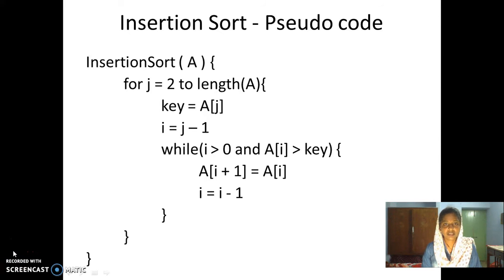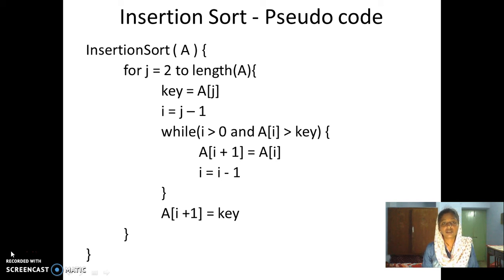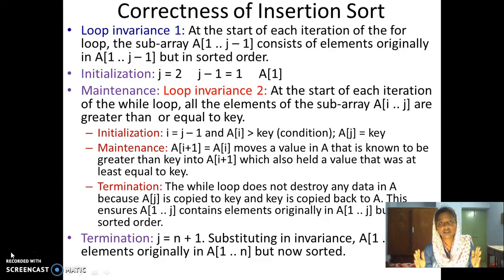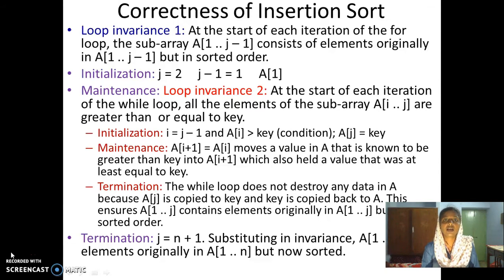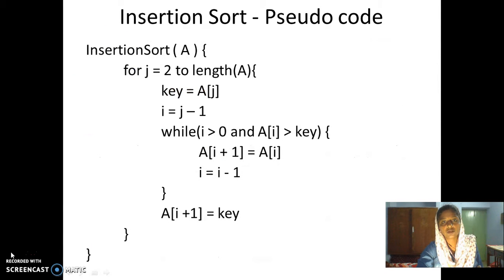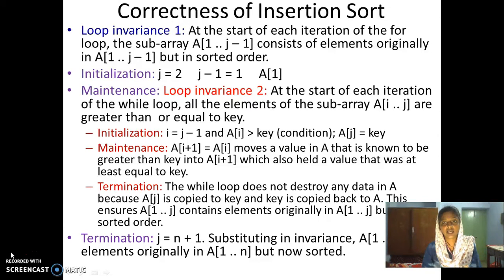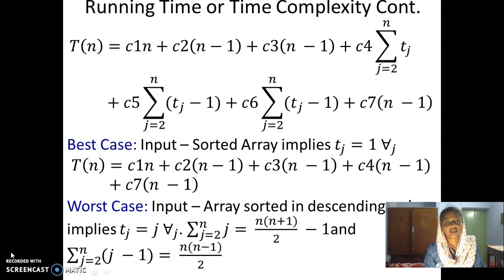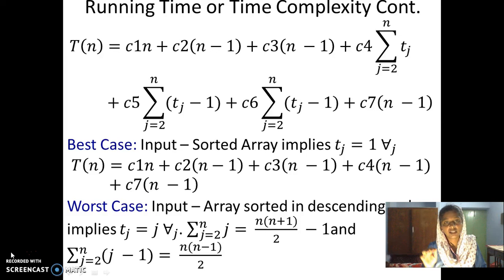2_1 Analysis Of Insertion Sort Continuation